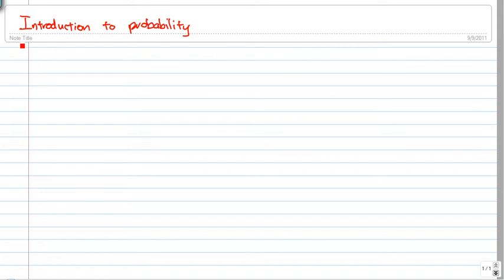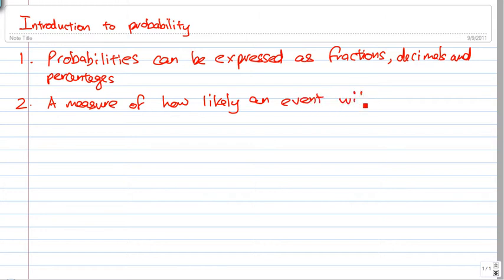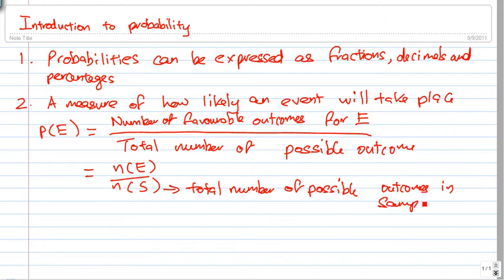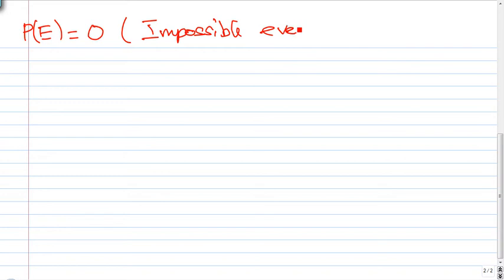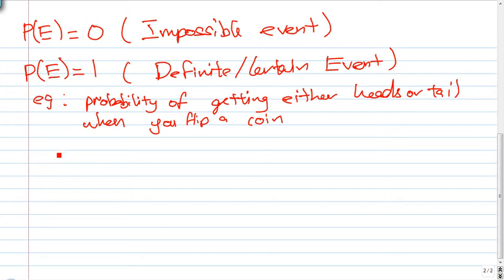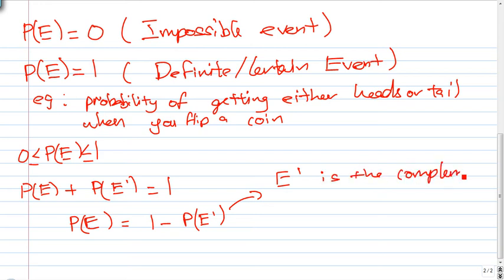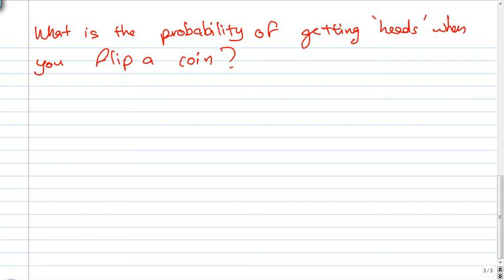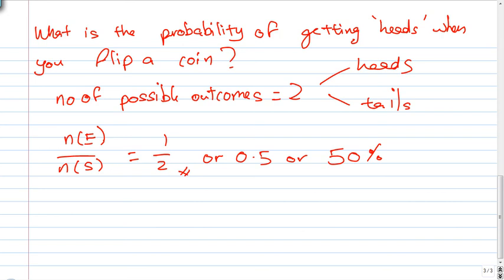Introduction to Probability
This video is about : Introduction to Probability

PSLE Preparation